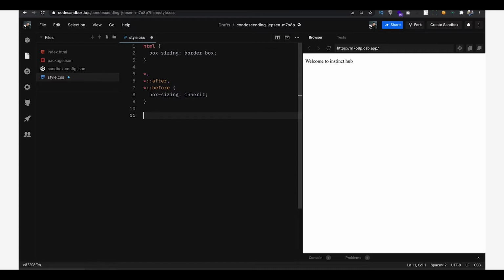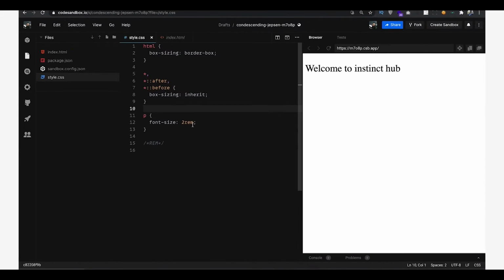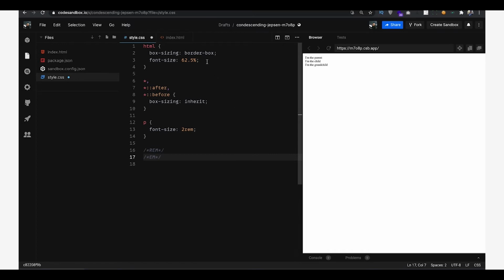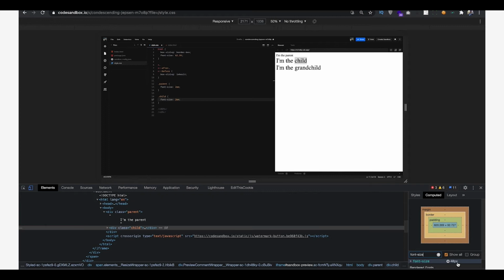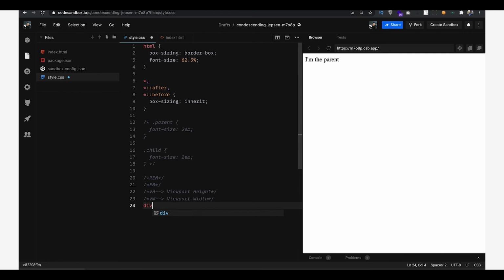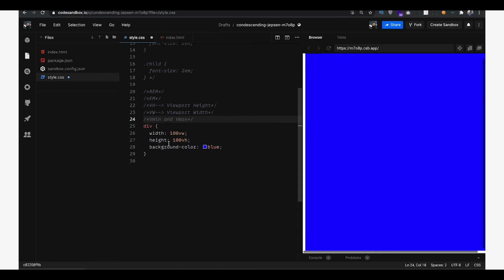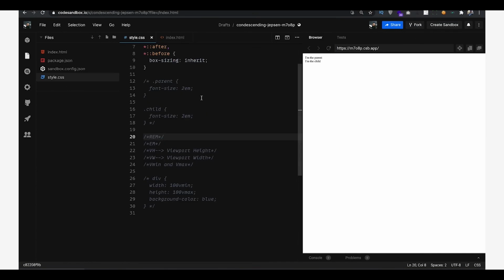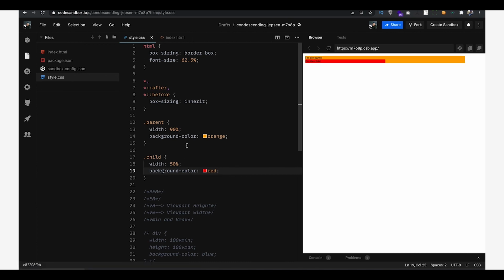7. Understanding CSS Sizes and Units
CSS we measure everything e.g the size of the image, position of items to each other, size of texts Etc.